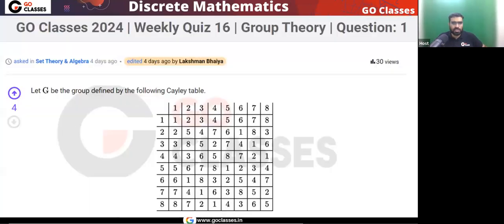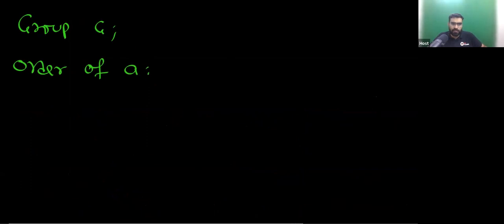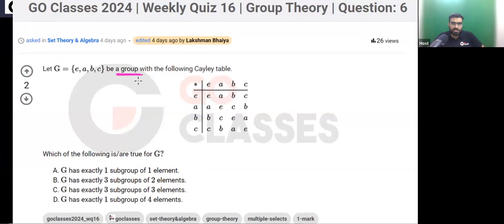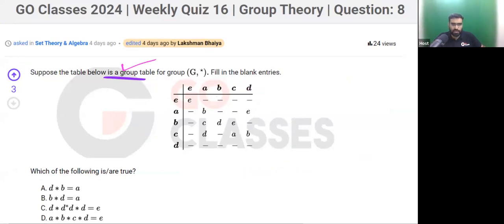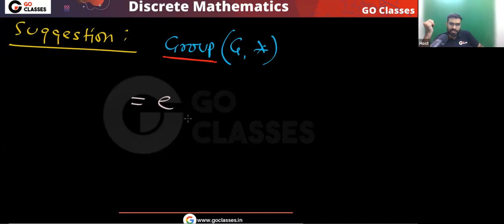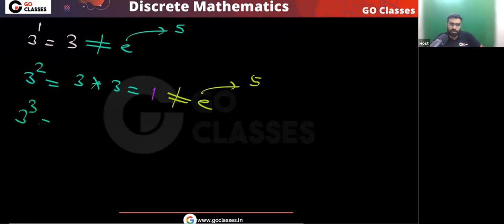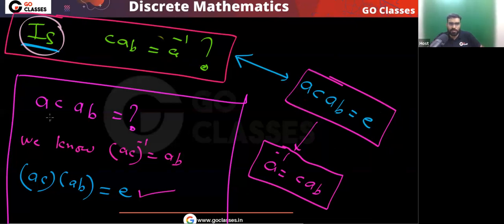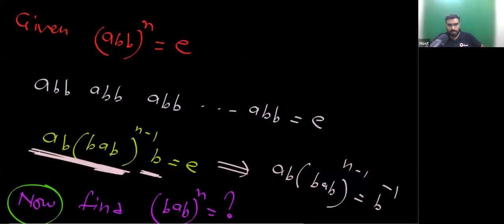Weekly Quiz 16 Solutions Part 1 - Group Theory | Discrete Mathematics | GO Classes | Deepak Poonia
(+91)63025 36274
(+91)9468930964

Content(Chapters) of the video:
00:00:00 - Start of the session
00:01:16 - Question 1
00:19:52 - Question 2
00:29:42 - Question 4
00:31:51 - Question 6
00:47:06 - Question 8
00:59:29 - Question 9
01:15:10 - Question 10
01:22:03 - Question 11